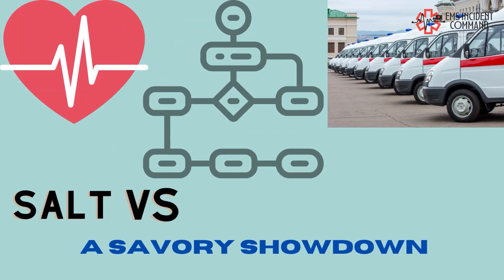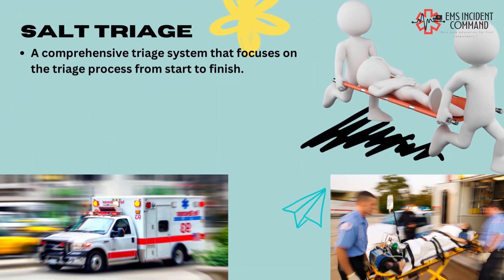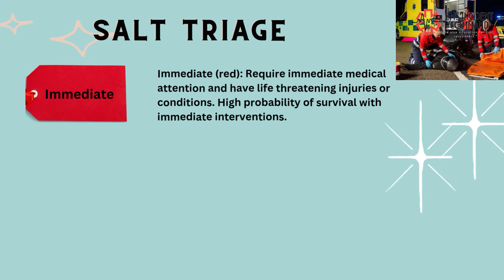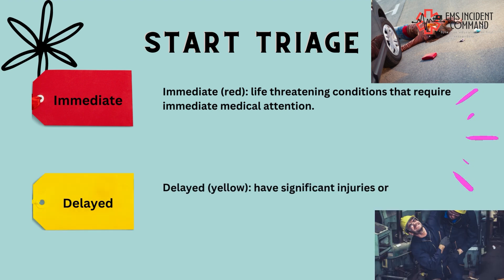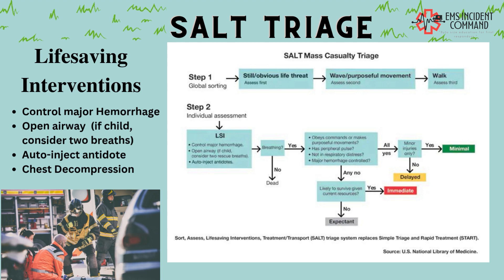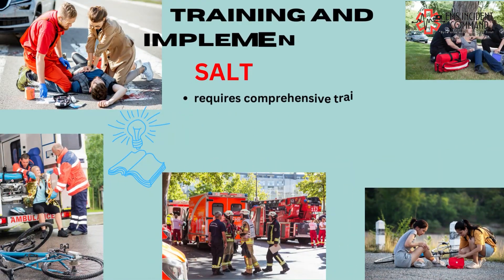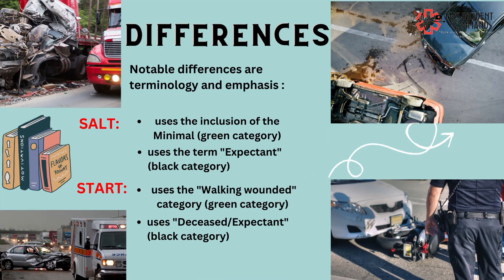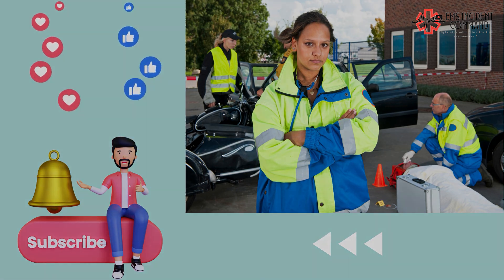SALT VS START Triage: A savory showdown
In this informative video, we delve into the world of emergency medical triage and explore two widely used triage systems: SALT (Sort, Assess, Lifesaving interventions, Treatment/Transport) and START (Simple Triage and Rapid Treatment). Join us as we compare and contrast these two approaches, shedding light on their unique characteristics, methodologies, and applications in emergency situations.

Throughout the video, we provide a detailed overview of SALT and START triage systems, highlighting their origins, development, and fundamental principles. We explain how these systems are designed to prioritize patients based on the severity of their injuries or medical conditions, ensuring that limited resources are allocated efficiently in mass casualty incidents or disasters.

Our expert presenter guides you through the key elements of both SALT and START triage systems, including their primary assessment categories, color-coded tagging systems, and primary objectives. We analyze the similarities and differences in their triage categories, such as immediate, delayed, minimal, and expectant, elucidating the rationale behind each classification.

Additionally, we discuss the training and education required for medical professionals and first responders to effectively implement SALT and START triage systems in emergency situations. We highlight the importance of teamwork, communication, and coordination among triage personnel to ensure a seamless and efficient response during crises.

Whether you're a healthcare professional, a first responder, or simply interested in emergency medical procedures, this video provides valuable insights into the SALT and START triage systems. Gain a deeper understanding of these critical tools used to save lives and make informed decisions during high-stress situations. Watch now and enhance your knowledge of emergency medical triage.